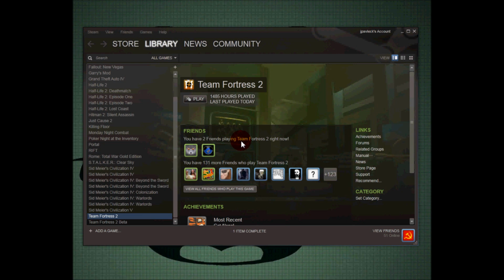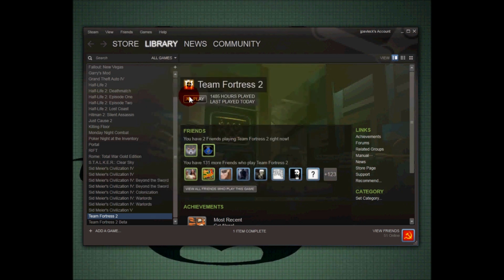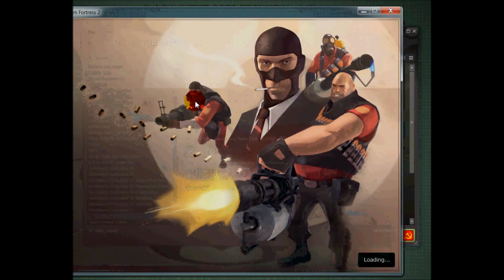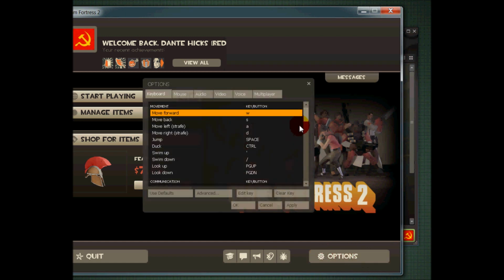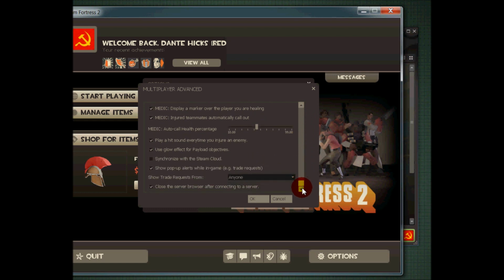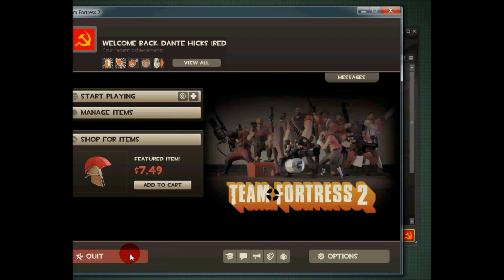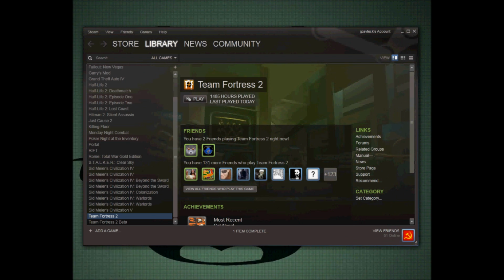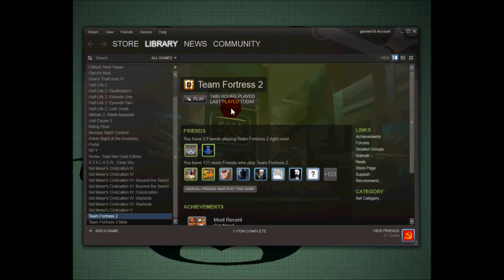TF2 Tutorials: How to disable Steam Cloud Synchronization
There's a lot of confusion on exactly how to disable Steam's Cloud Sync for TF2. This leads to a lot of people thinking they have it disabled, yet still getting new configs over-written. Here's how to do it the right away. Question from bcpk @